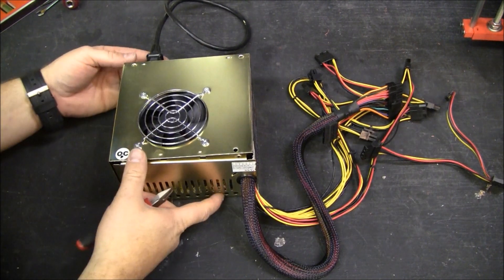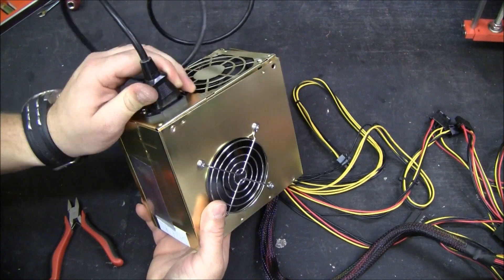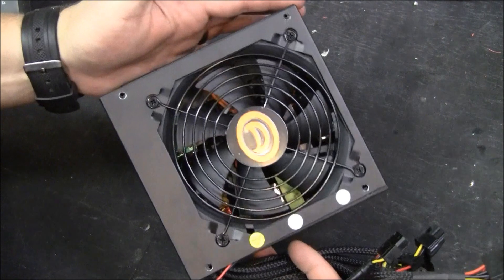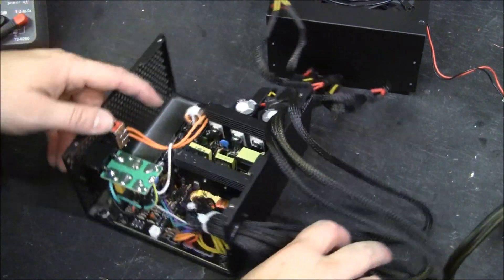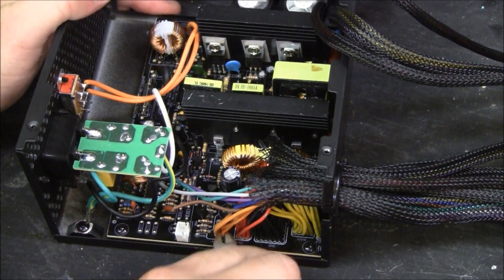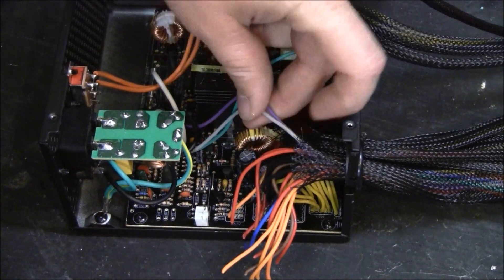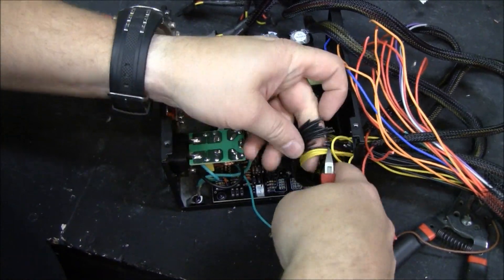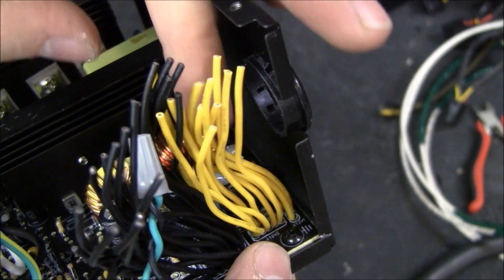Reprap Assembly 10, PC Power Supply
The 10th in a series of over a dozen videos on assembly of the RepRap Prusa Mendel In this video I show how to convert a PC power supply for use with the Reprap. I suggest using an over 500W power supply so that you have plenty of juce to power your heated bed.